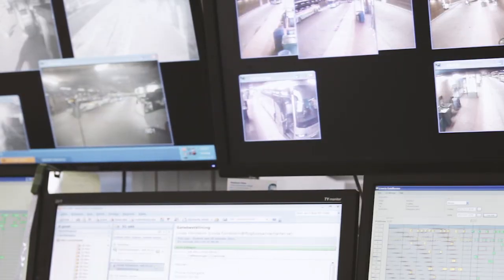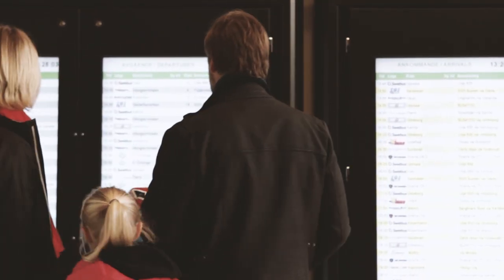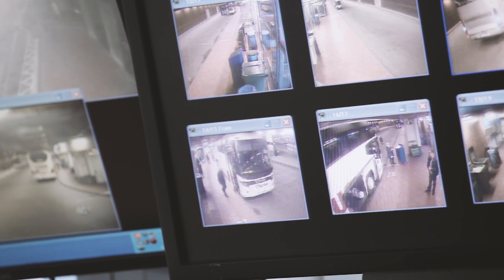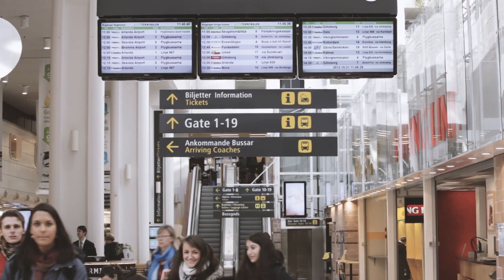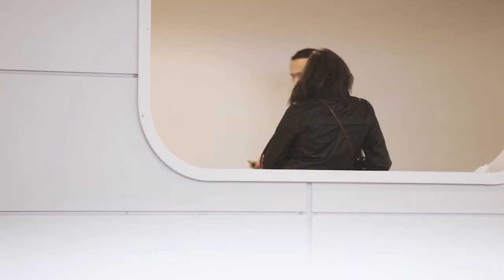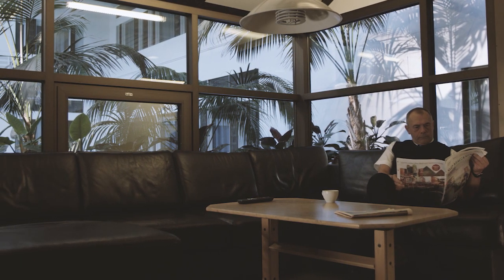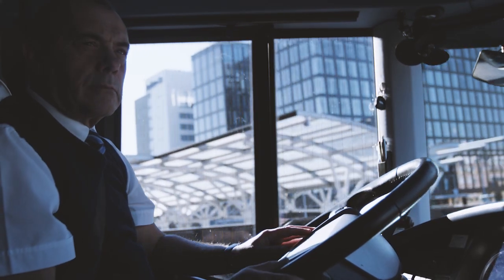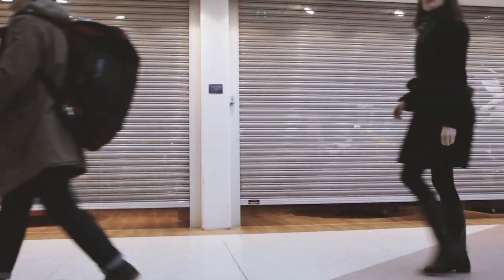Cityterminalen 2018 English version 180406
Cityterminalen serves as a hub for the bus transportation system in Sweden. Buses to practically every large city and hundreds of smaller towns operate from here on a regular basis. The central location and easy access to connecting transport makes the terminal unique. Cityterminalen is a natural point of departure for your trip, regardless of whether you are going to Malmö or Haparanda.